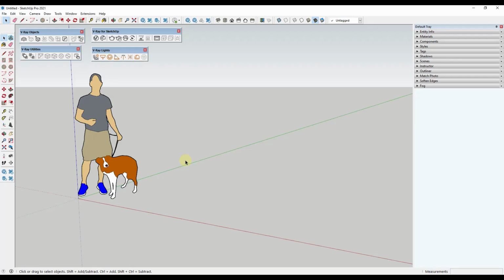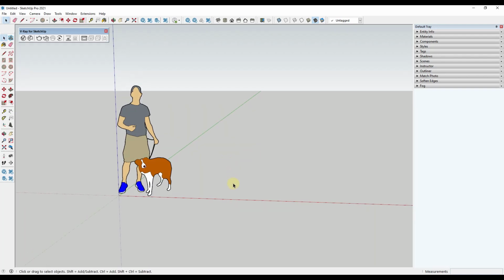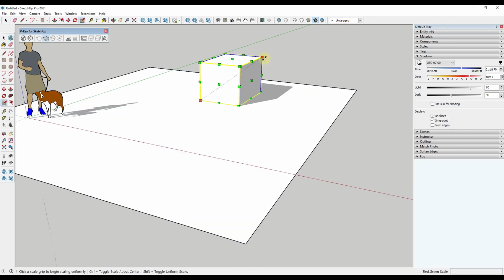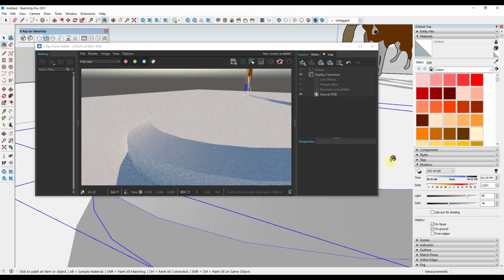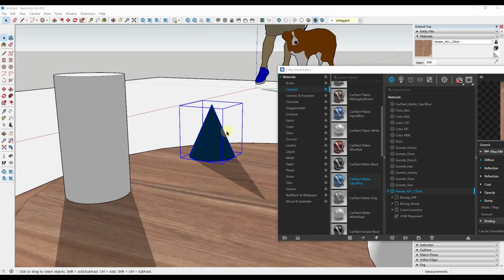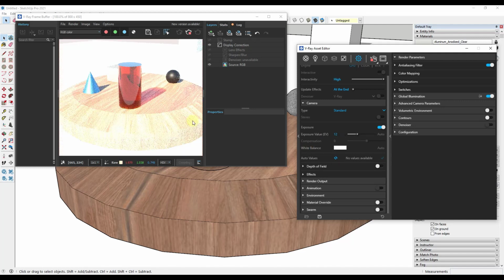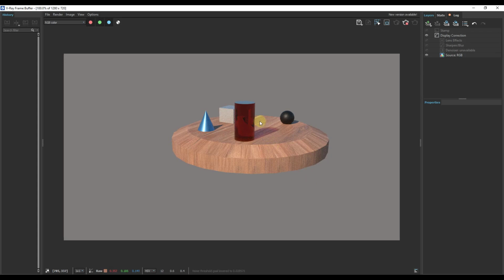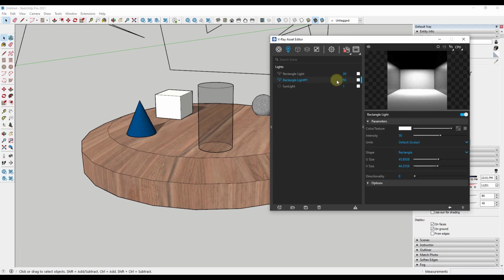Getting Started with VRAY 5! Beginners Start Here!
In this video, learn how to use Vray to start creating realistic renderings from your SketchUp models! This step by step tutorial will teach you where to start, what's important, and it will close by showing you how to quickly create your first realistic looking rendering!

TIMESTAMPS
0:00 - Introduction
0:44 - Vray 5 toolbars and what they do
1:33 - Intro to the Vray Asset Editor
1:50 - Free models and materials from Chaos Cosmos
2:19 - Creating a Render or an Interactive Render
2:46 - Vray Vision - Vray's Realtime rendering engine
3:48 - How a 3D rendering engine works
5:06 - How to adjust your scene sun location
7:19 - Adding materials to your 3D rendering from the Vray material library
9:20 - Rendered material in Vray inspection
11:40 - Rendering other materials (Glass, Metal, Paint, etc)
15:00 - Adjusting your rendering settings with the Asset Editor settings section
17:14 - Saving a rendered image from Vray
18:53 - Setting up a realistic rendering from Vray
19:10 - Adding an artificial light to our scene
19:45 - Turning off your environment/sunlight and adding a black background
22:35 - More Vray for SketchUp tutorials